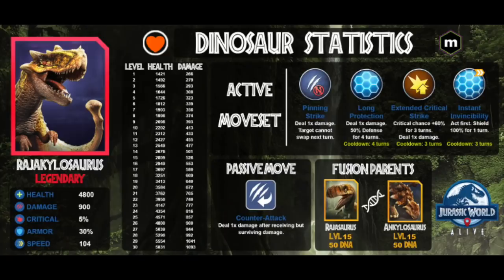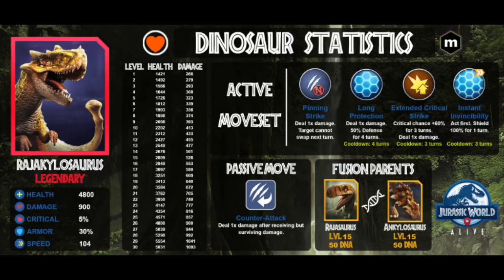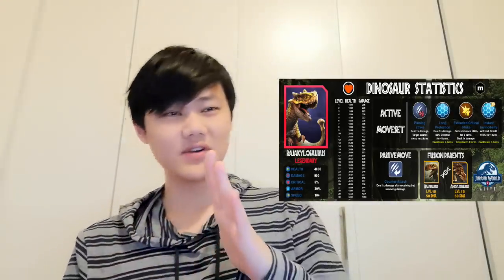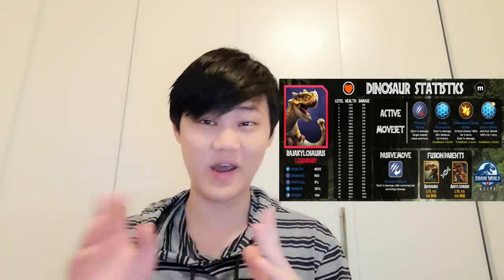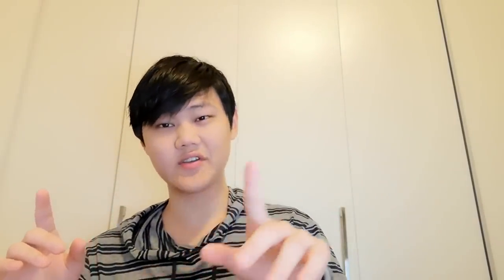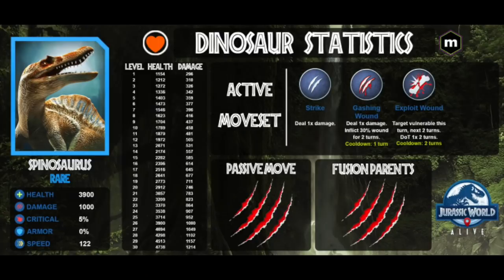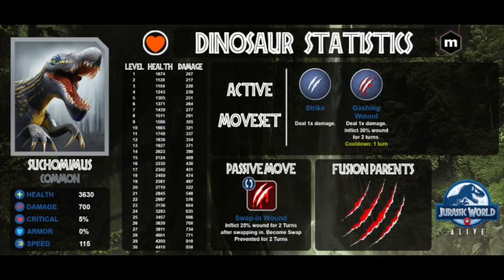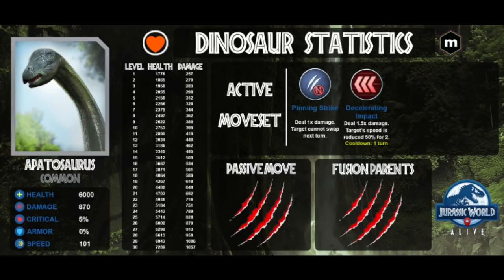HOW TO BEAT LVL 30 RAJAKYLOSAURUS EPIC STRIKE WITH LVL 1 DINOS! FREE EPIC INCUBATOR!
EZ PZ. Not even kidding. Gameplay vid out early tomorrow. Just leaving this here in case I wake up late lol.